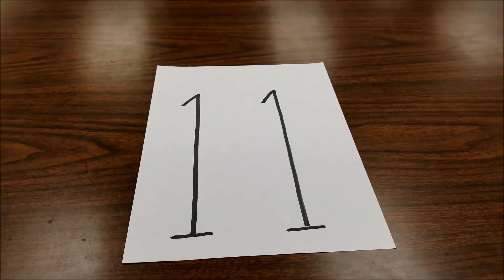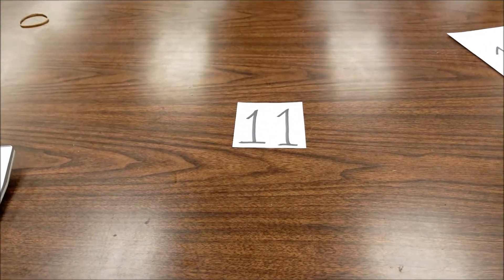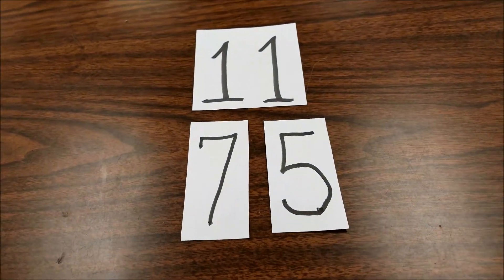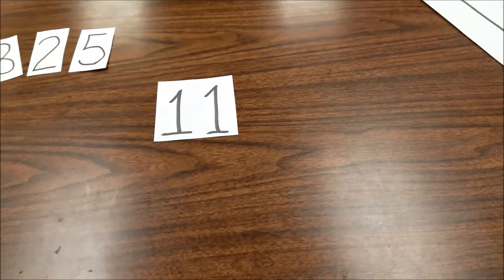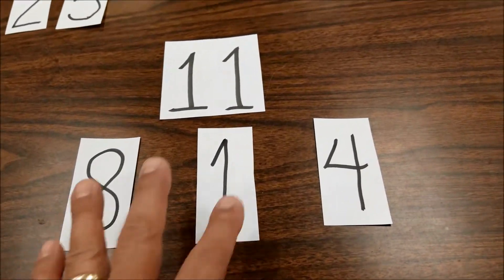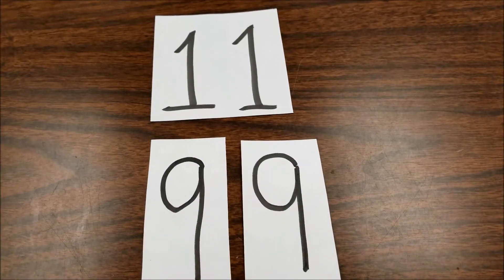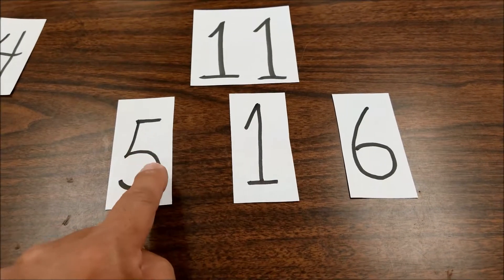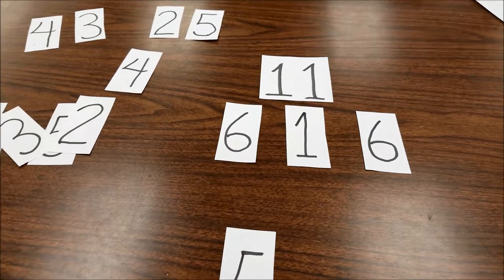"The Amazing, Mind Blowing Trick On How To Multiply Any 2-Digit Number By 11"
Hey guys!!!  It's Mr. Hino and I have the coolest trick on how to multiply ANY 2-digit number by 11!!!  It works every time and it's really super easy!!!  Check the video out to see how easy and fun it is!!!